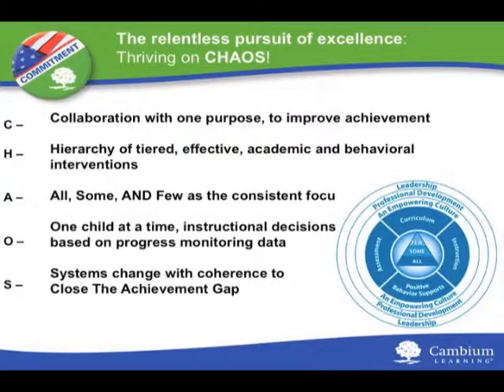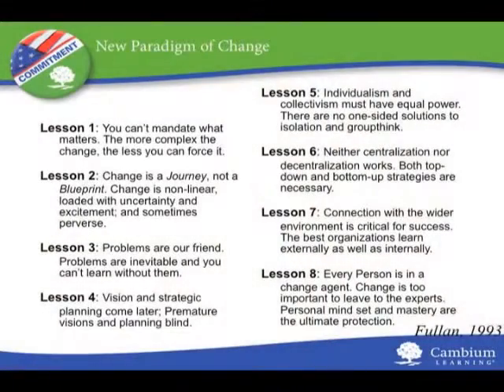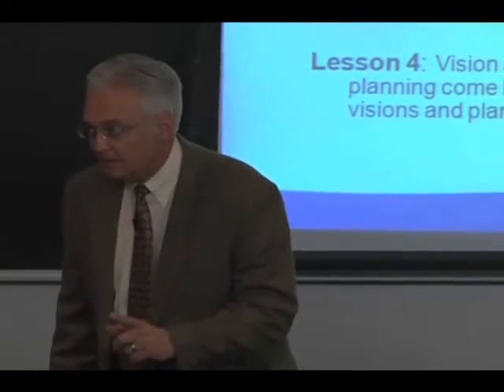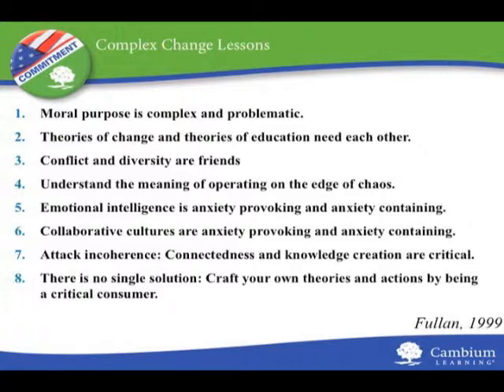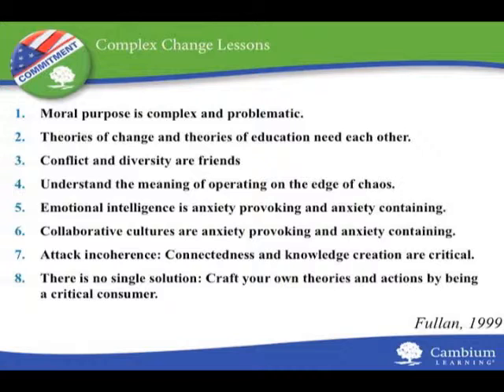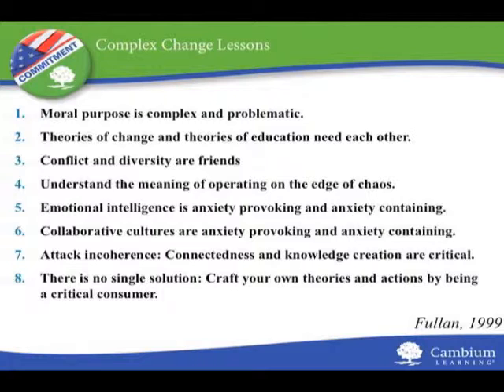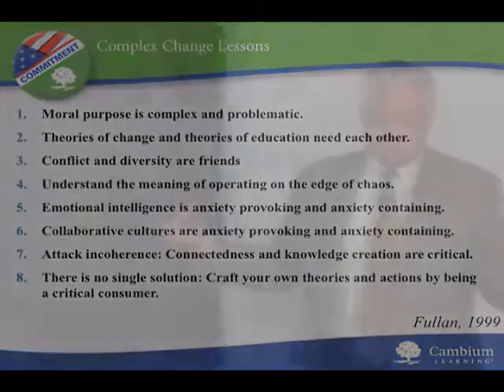Stevan Kukic RTI 004